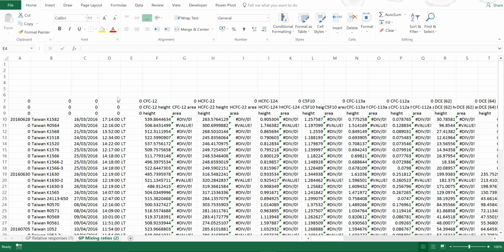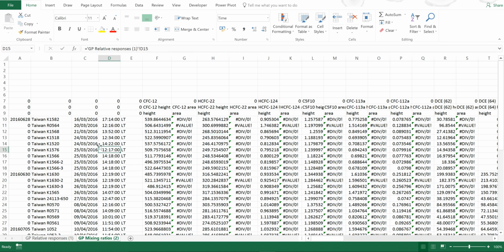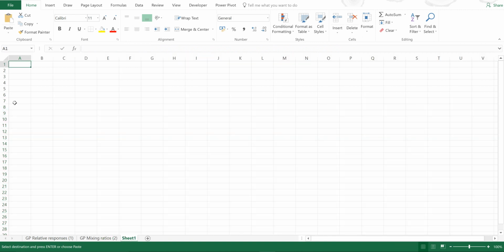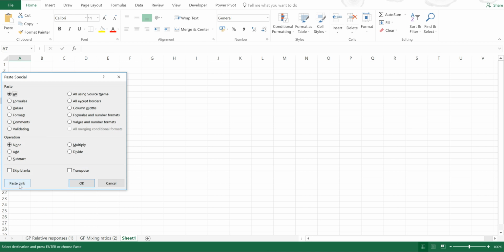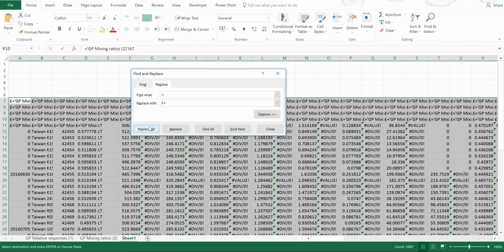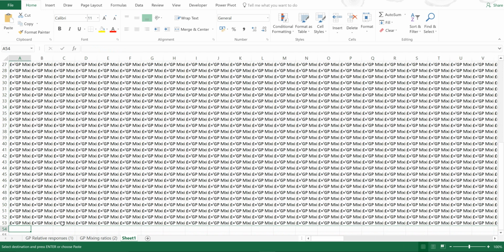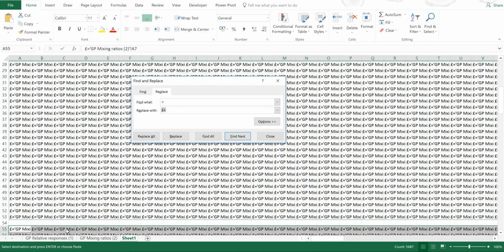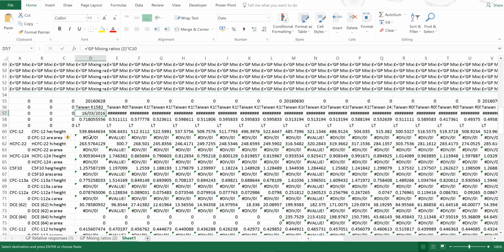How to paste transpose with formulas in excel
Copy cells without changing formulas. How to swap around the columns and rows in a table in excel. In this video I have a table with compounds along the top and dates down the side and I want to change it around. Everything cell in the table contains a formula and so I can’t just copy and paste transpose because all the formulas would update and then nothing would change and I don’t want to pasted transpose as values because then if I change anything at a later date it won’t update. So first of all I copy and paste the data using ‘Paste Link’ and then I covert all the formulas into text using ‘Replace All’ and then I copy and paste transpose and then I convert all the text back into formulas.

VIDEO INFO: These data are related to my PhD research.